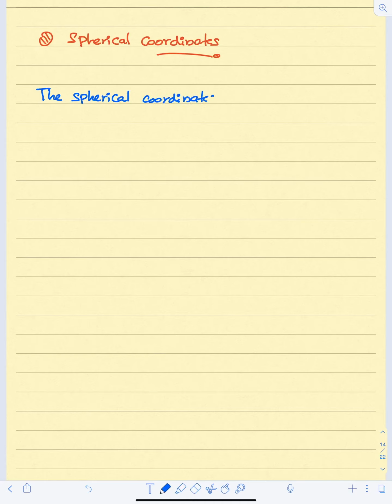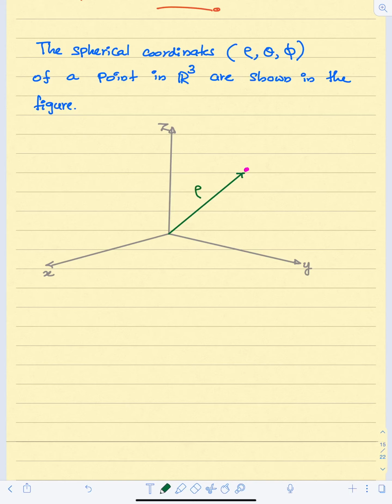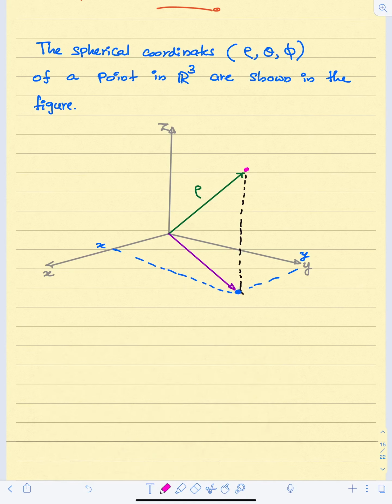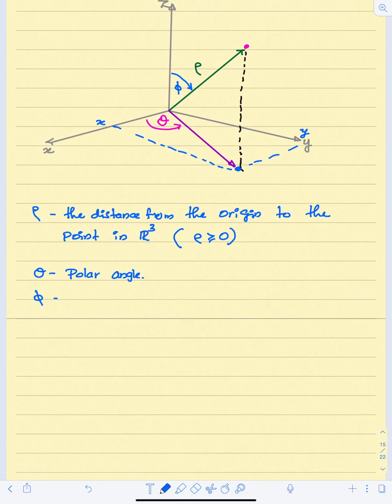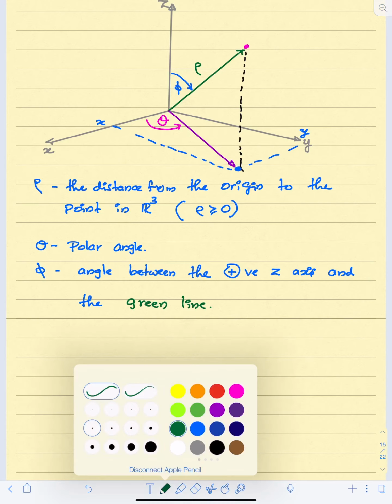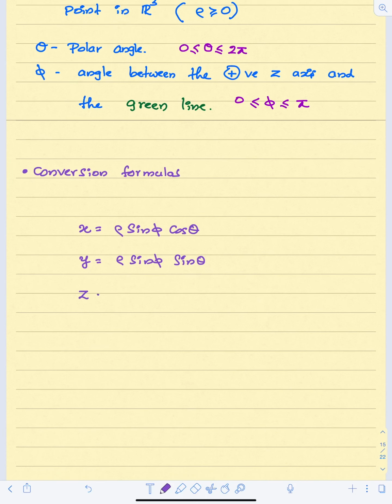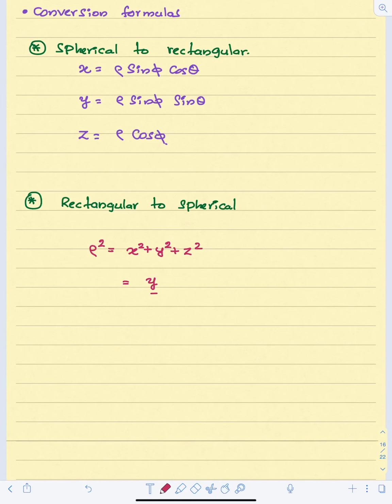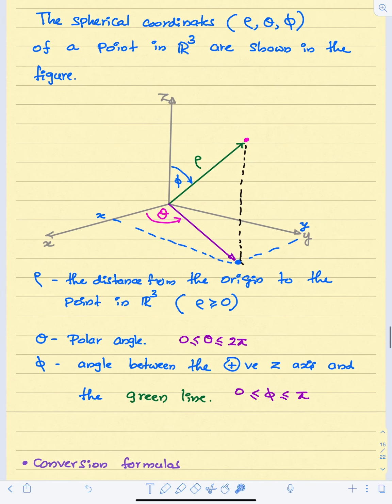Chap 12.7 (Part 5)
Introduction to Spherical coordinates